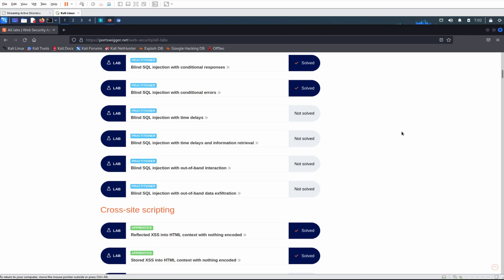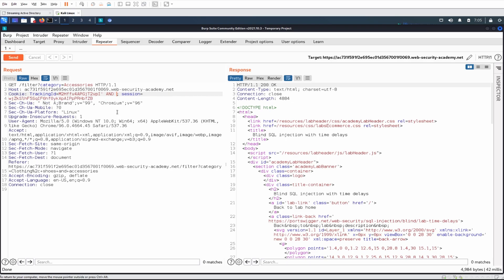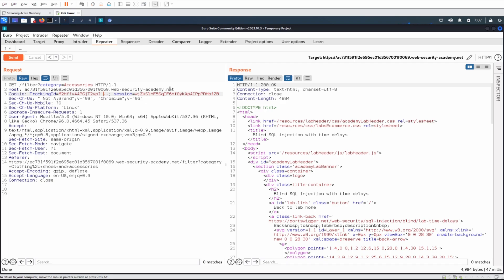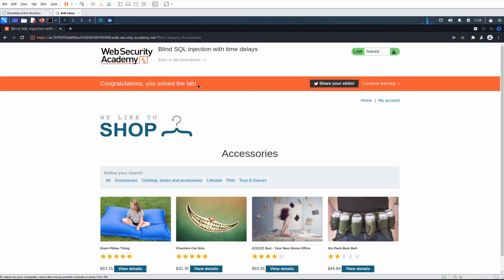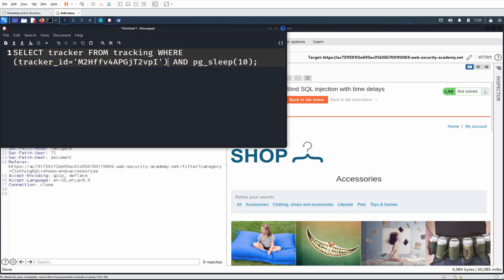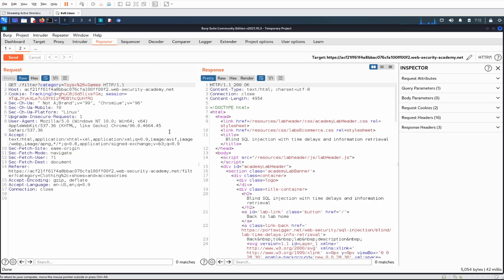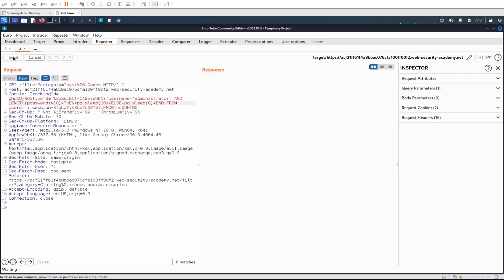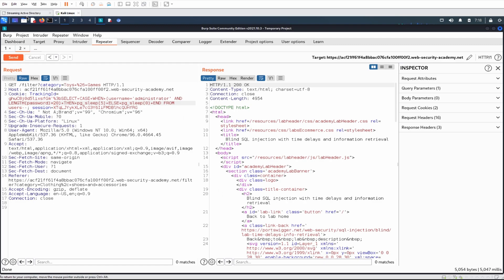(Blind) SQL Injection #13-14 | Hacking on Kali Linux! | Cyber Security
Hacking the SQL Injection Labs from Portswigger on Kali Linux using Burp Suite Free. AppSec is one of the most common areas of penetration testing and ethical hacking today. Learning the tools and techniques to perform these attacks will help you get closer to your OSCP and ultimately a job in penetration testing or bug bounties!

This video covers the SQL Injection Labs #13-14.